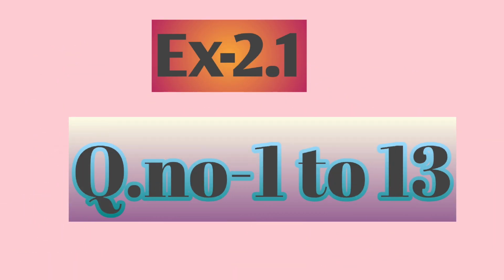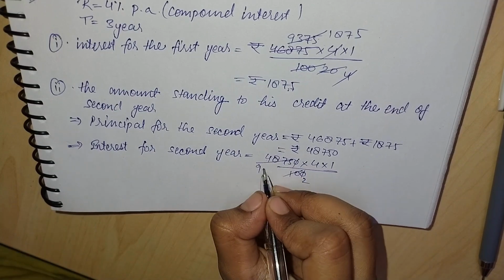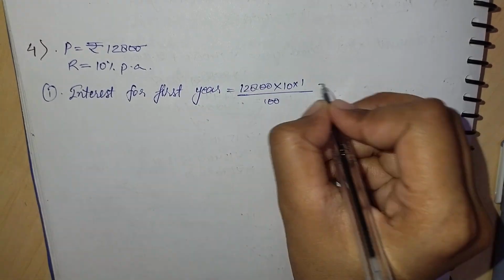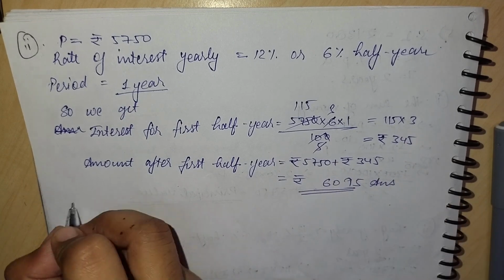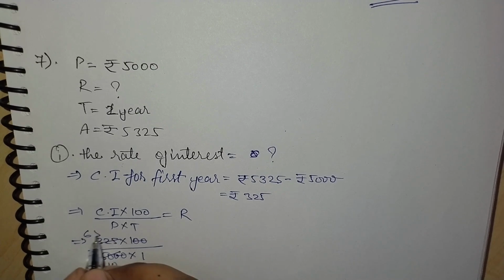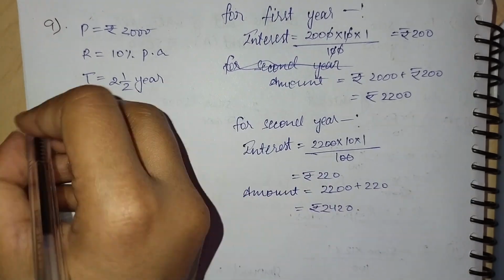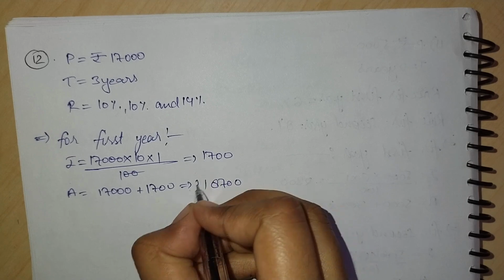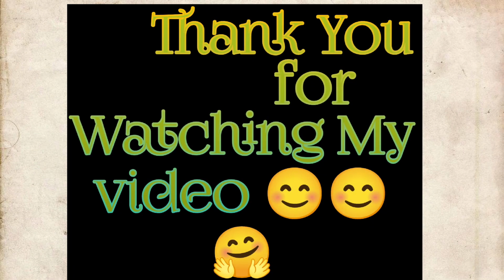M.L. Aggarwal Class-9 Ex-2.1 Q.no 1 to 13 Full solution 🖋️🖋️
M.L. Agrawal class 9 exercise 1.1 full solution